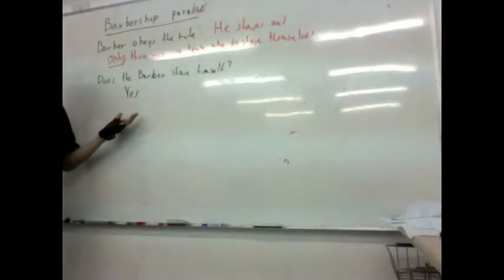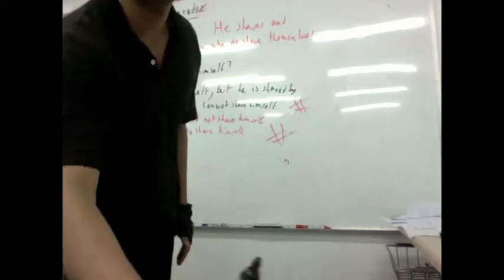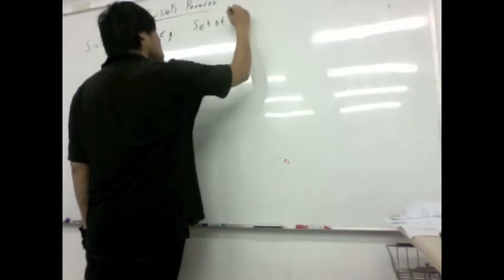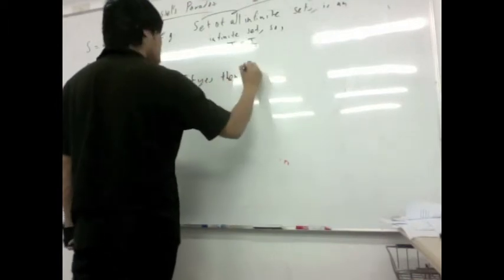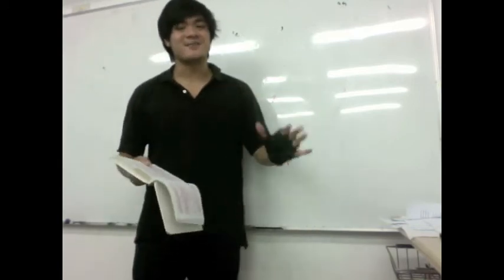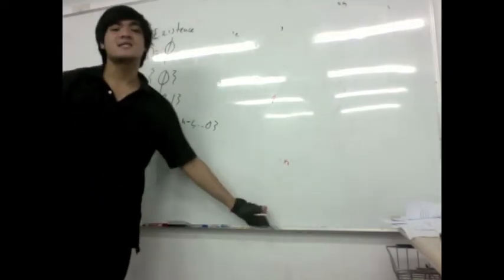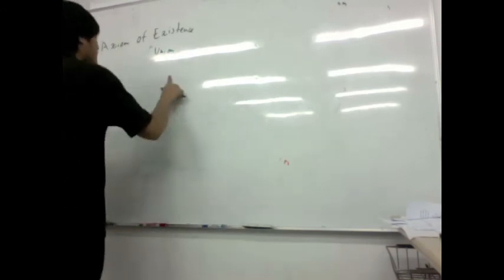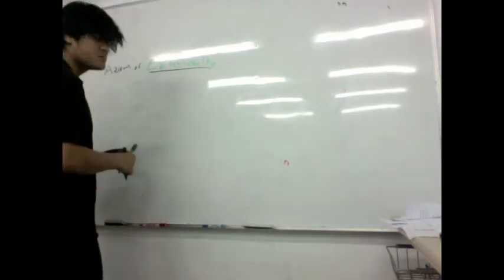Math Ninja: Russell's paradox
Set Theory 1-2